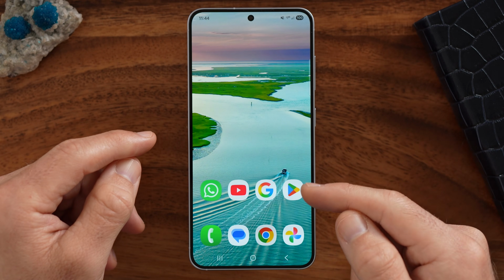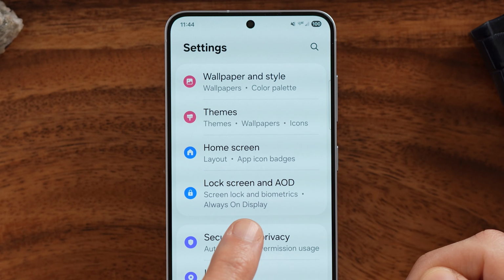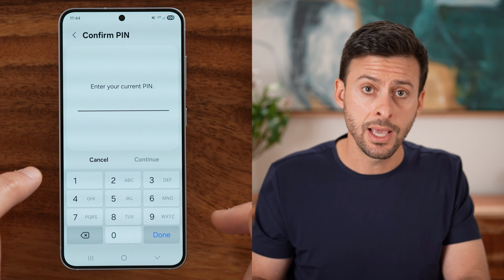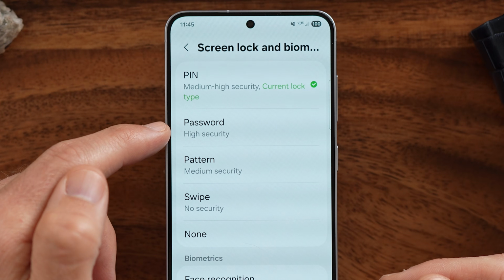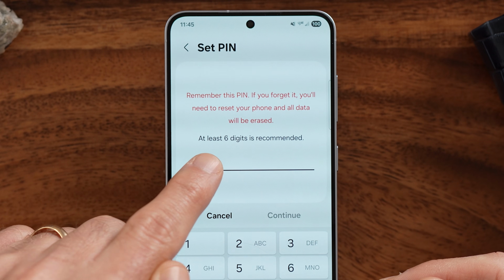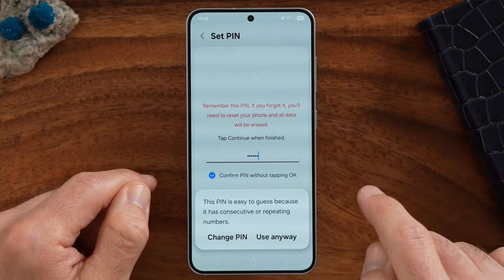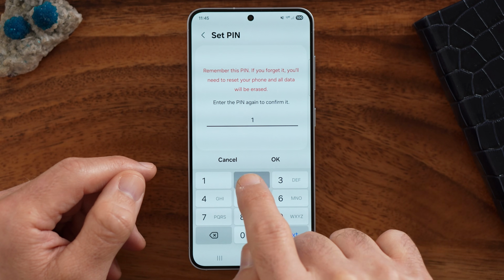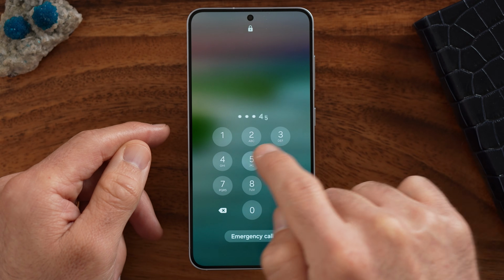How To Change PIN Or Password On Android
Here's how to change the PIN number or password on your Android phone to login and unlock your phone.